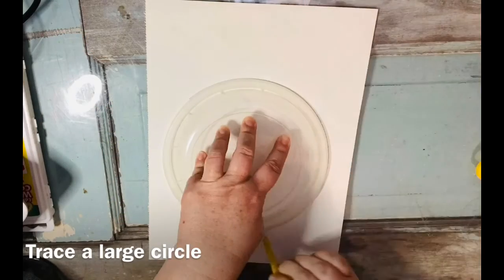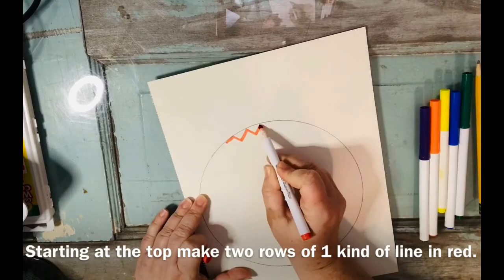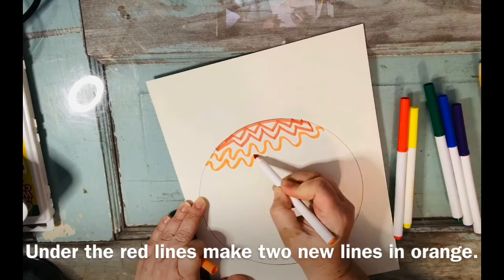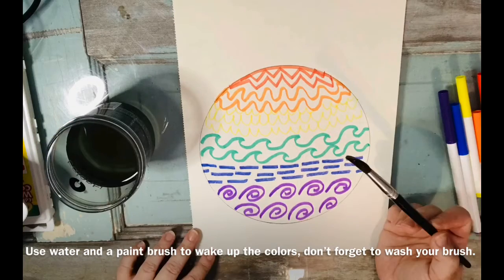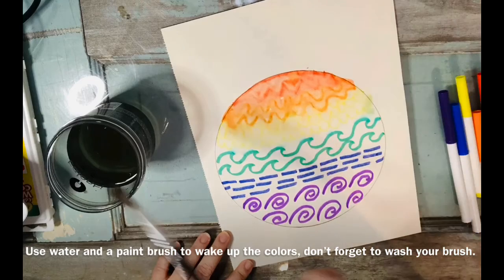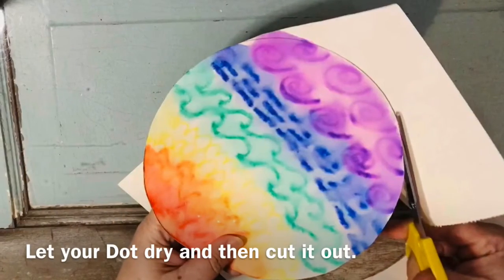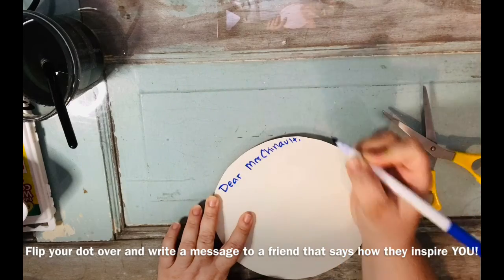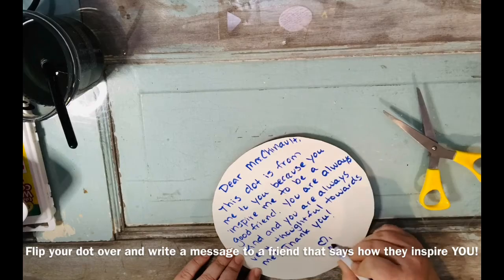International Dot Day 1st- Rainbow Pattern Dots